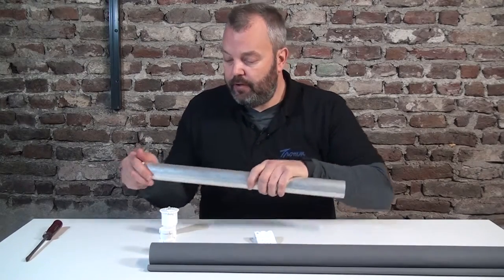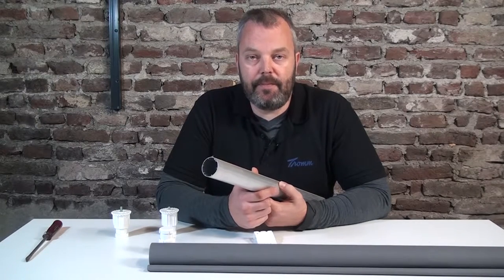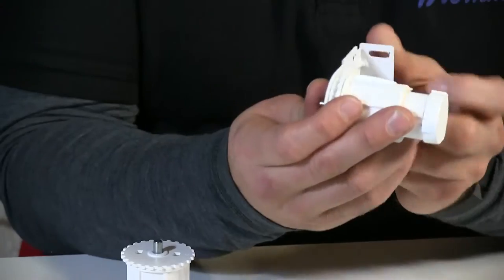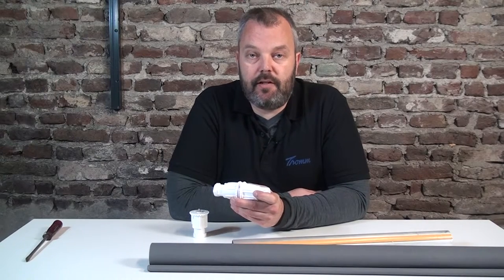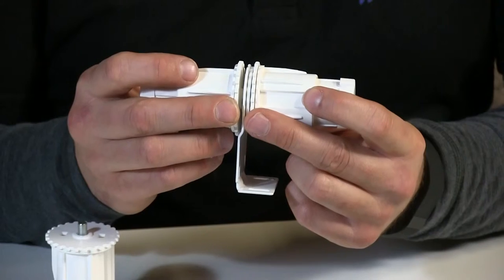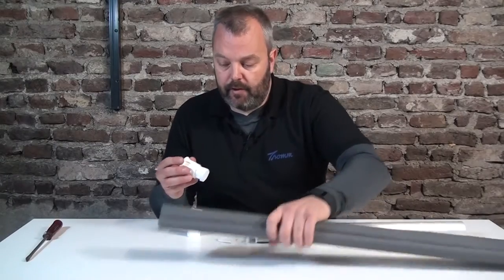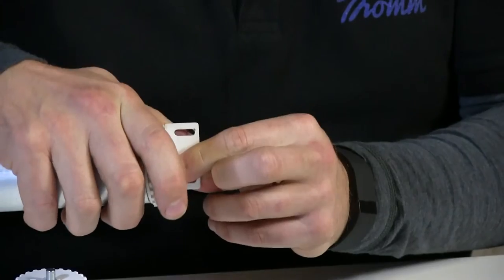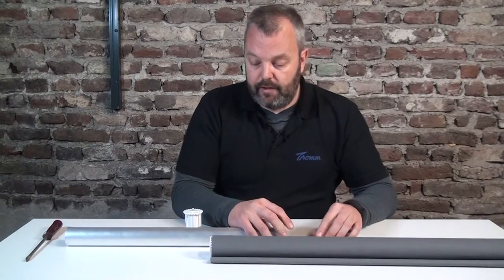2 piece XXL electric roller blinds with connectors - the parts you need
Make up to 18 ft wide electric roller blinds with 2 segments of 9 ft and just a very small gap in the middle.

This video shows you which parts you need.

The tubes are 40 mm / 1.5" tubes and the motor you can use for these is the Sonesse 40 series from Somfy (both WT and RTS).

Everything is available on a parts-basis as a kit or as a complete electric roller blind.